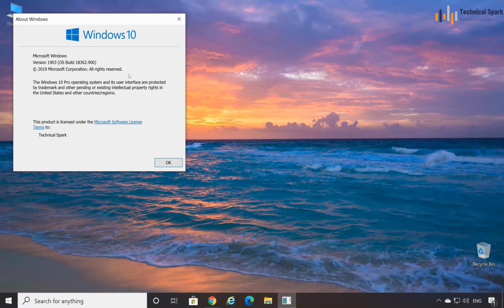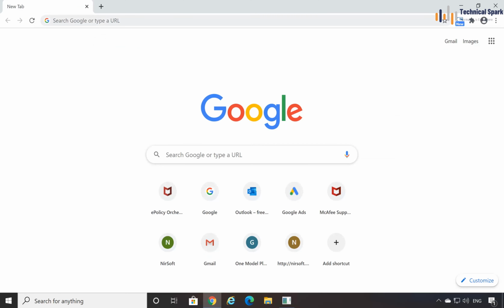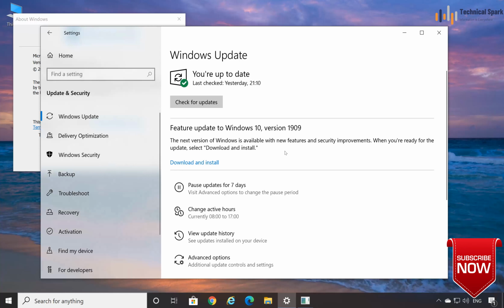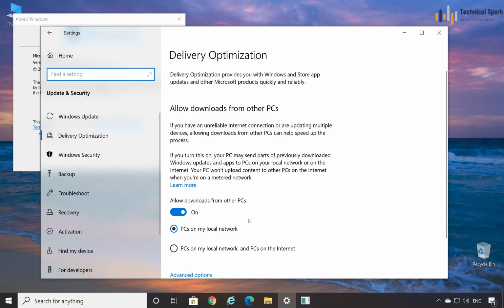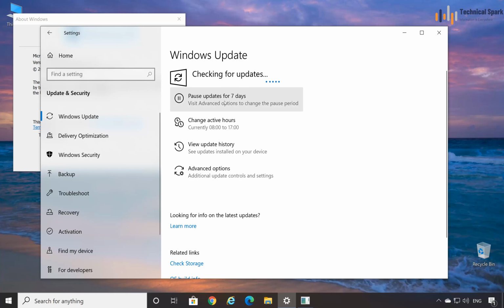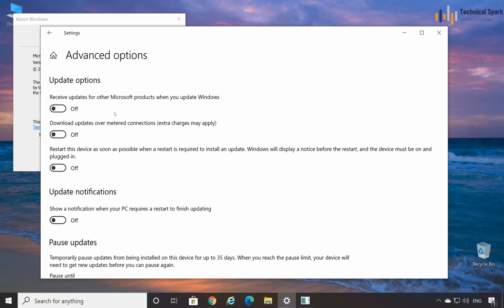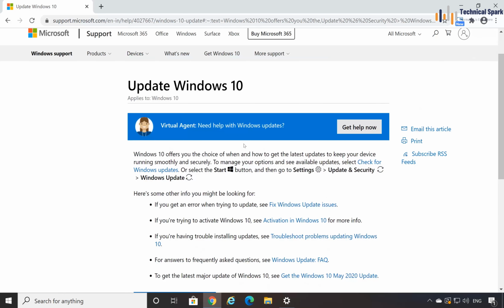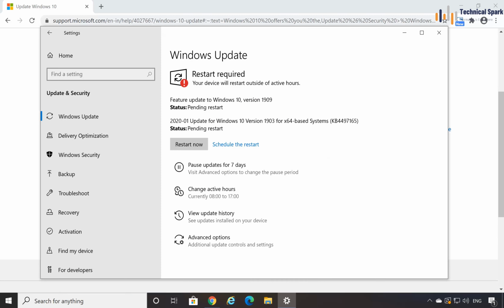How To Update Windows 10 | Everything You Need To Know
Hi Guys,

How to Update Windows 10 Latest Version without Losing Single Thing COMPLETE Tutorial.

Technical Spark